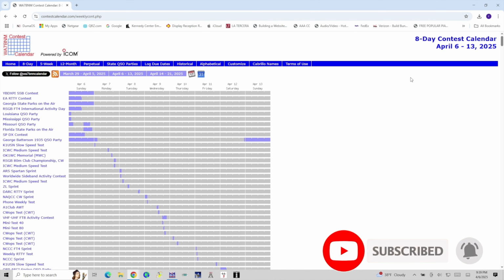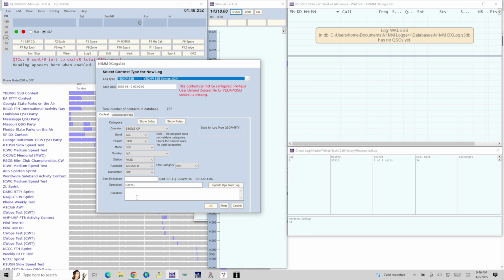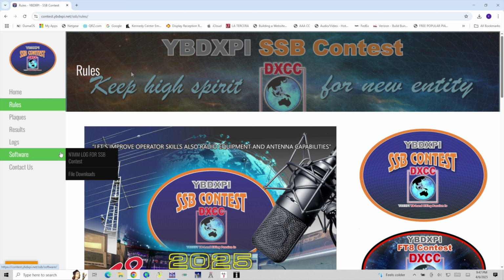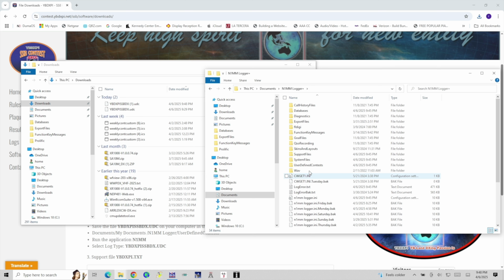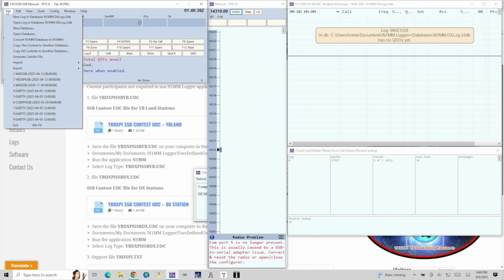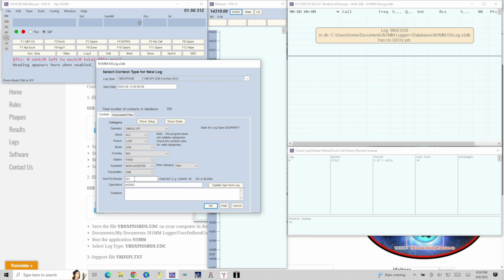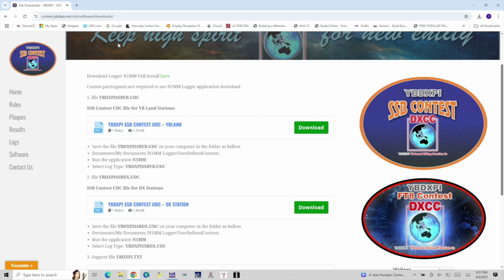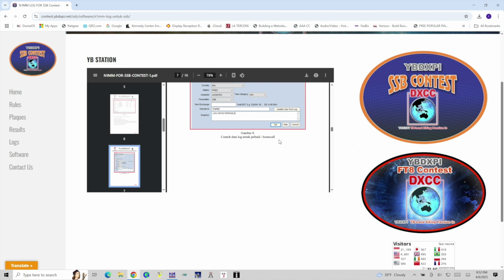Don't see a Contest in N1MM?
Don't see a contest in N1MM? I will show you how to easily find and access contests within the N1MM platform, with step-by-step instructions that are explained clearly for beginners!